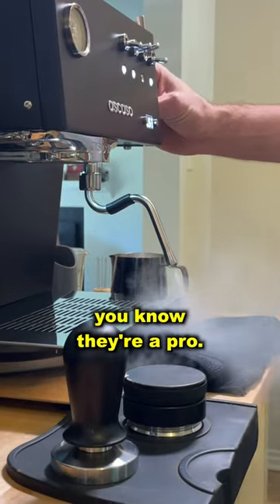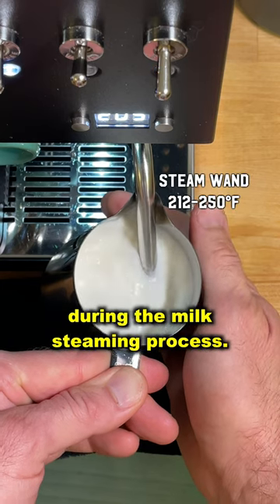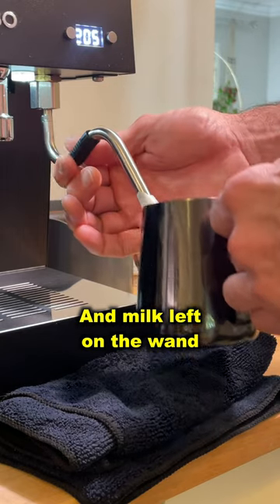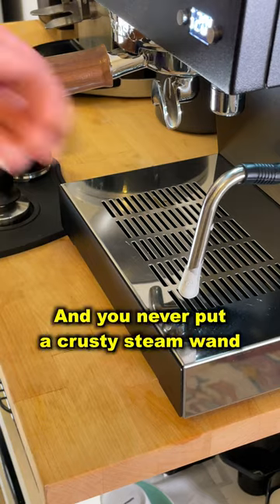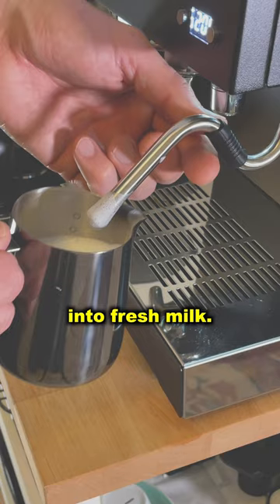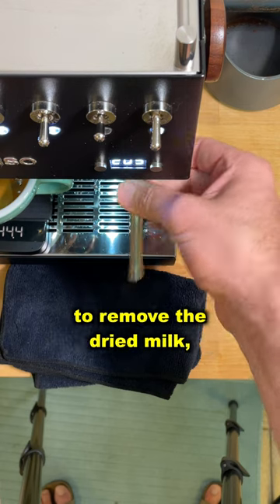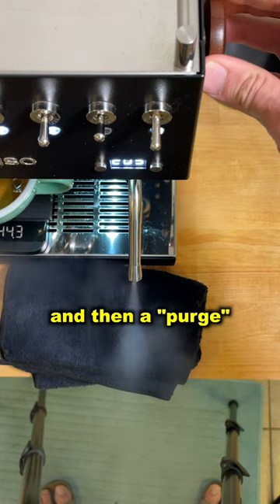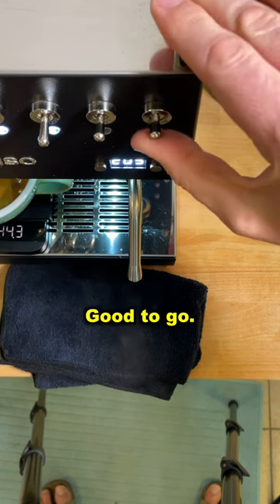How To Clean A Steam Wand Like A Pro Barista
Welcome back to another installment of how to be a barista. Good baristas know that you have to wipe and purge your steam wand every time if you don't want a crusty, hard to clean steam wand on your hands.